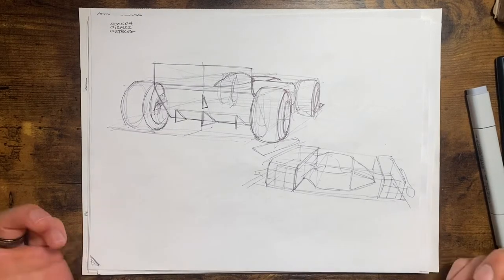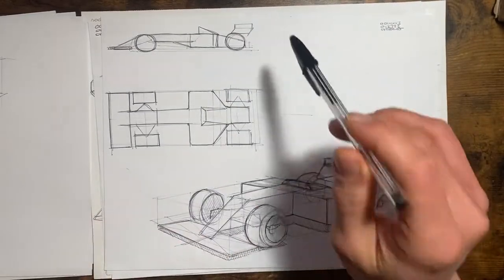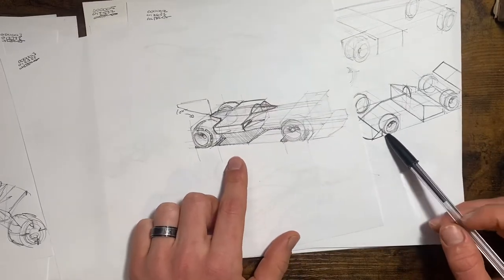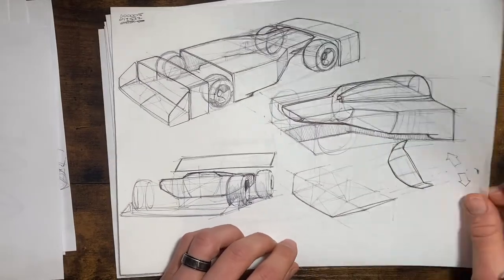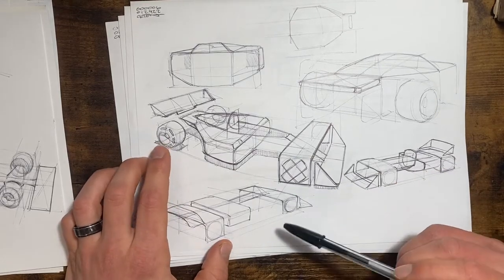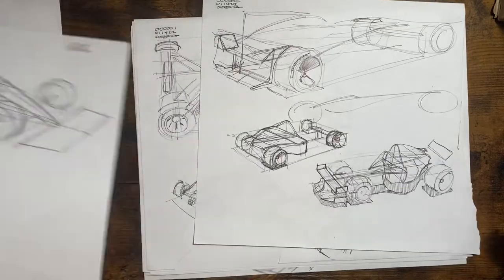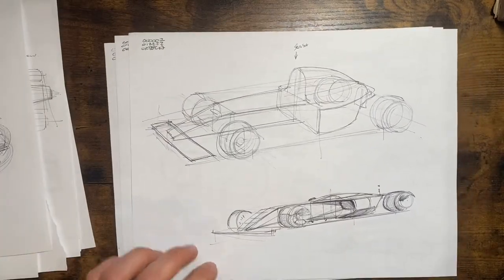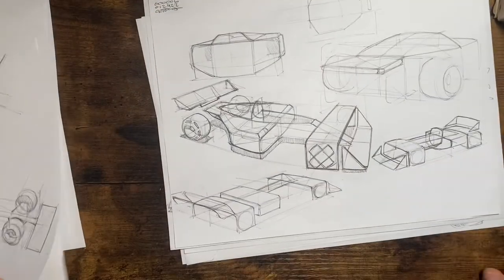F1 Cars - Design Sketching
Design Sketches of the basic building blocks of F1 cars. I walk through my sketches and talk about about various aspects of the sketches, design, and techniques used.